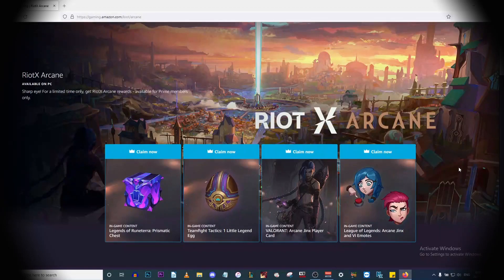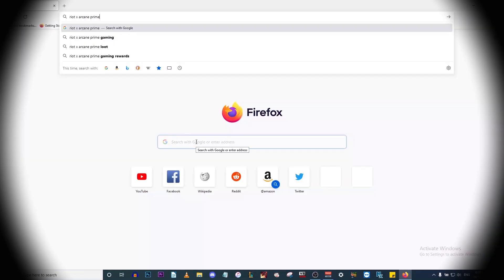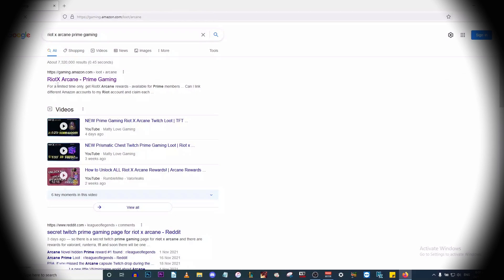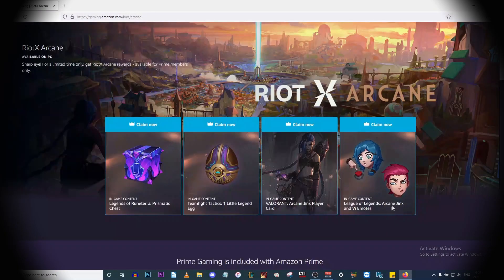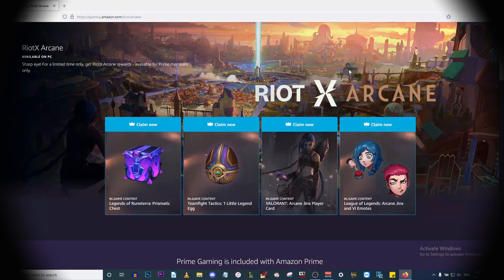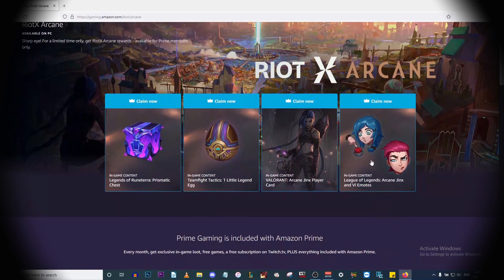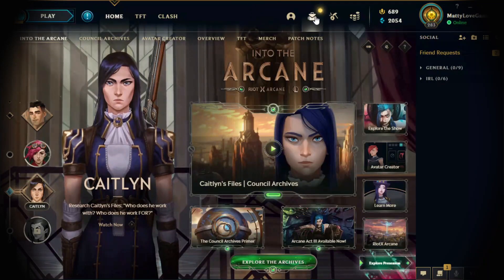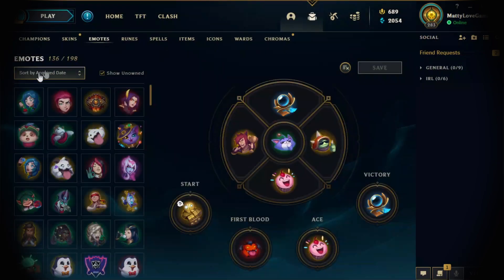Arcane Vi & Jinx Emotes | Twitch Prime Gaming, Riot X Arcane Progress Days Rewards League of Legends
The new Arcane Emotes for Vi and Jinx are finally here!

A new hidden Amazon Twitch Prime Gaming loot page has been made available. You can claim a prismatic chest, little legends TFT egg and a Valorant Jinx card for Riot's games: League of Legends, Valorant, Legends of Runeterra and Wild Rift. This event will also include free skins and rewards.

New Arcane Progress Days Mission is avaiable via the Riot x Arcane website. Complete quest quickly to earn rewards for LoL, Valorant, Wild Rift and Legends of Runeterra

This is for the new Riot X Arcane Event launching on Netflix. Plenty of free watch rewards and drops throughout. Claim on Twitch or through the arcane website on November 6th

Arcane Vi and Arcane Jayce skins coming to League of Legends, with Caitlyn and Jinx skins also expected to be revealed soon

Arcane is the name of the upcoming animated Netflix show which launches on November 7th 2021.

Based on the world behind League of Legends, Arcane dives into the ‘delicate balance between the rich city of Piltover and the seedy underbelly of Zaun’.

Yesterday, Riot Games announced that the animated TV series Arcane will be open for co-streaming exclusively on Twitch.

For viewers of different languages:

Portuguese : Emotes Arcane Vi e Jinx | Prime Gaming Riot X Arcane Twitch Loot | Liga dos lendários

Spanish : Gestos de Arcane Vi y Jinx | Prime Gaming Riot X Arcane Twitch Loot | Liga de Leyendas

Greek: Arcane Vi & Jinx Emotes | Prime Gaming Riot X Arcane Twitch Loot | Λεγεώνα των Θρύλων

Turkish: Arcane Vi ve Jinx İfadeleri | Prime Gaming Riot X Arcane Twitch Loot | League of Legends

Polish: Emotki Tajemnej Vi i Jinx | Prime Gaming Riot X Arcane Twitch Łup | League of Legends

Hungarian: Arcane Vi & Jinx Emotes | Prime Gaming Riot X Arcane Twitch Loot | legendák Ligája

Romanian: Emote Arcane Vi & Jinx | Prime Gaming Riot X Arcane Twitch Loot | League of Legends

France: Émoticônes Arcane Vi et Jinx | Butin Prime Gaming Riot X Arcane Twitch | League of Legends

Czechia: Arcane Vi & Jinx Emotes | Prime Gaming Riot X Arcane Twitch Loot | League of Legends

Serbia: Арцане Ви & Јинк Емотес | Приме Гаминг Риот Кс Арцане Твитцх Лоот | Легија славних

Bulgaria: Arcane Vi & Jinx Emotes | Prime Gaming Riot X Arcane Twitch Loot | Лигата на легендите

Italy: Emote Arcane Vi e Jinx | Prime Gaming Riot X Arcane Twitch bottino | League of Legends

Arab: اركان السادس والجنكس Emotes | Prime Gaming Riot X Arcane Twitch Loot | دوري الأساطير

Russian: Эмоции Arcane Vi и Jinx | Prime Gaming Riot X Arcane Twitch Loot | Лига Легенд

Sweden: Arcane Vi & Jinx Emotes | Prime Gaming Riot X Arcane Twitch Loot | League of Legends

Slovak: Arcane Vi & Jinx Emotes | Prime Gaming Riot X Arcane Twitch Loot | liga legiend